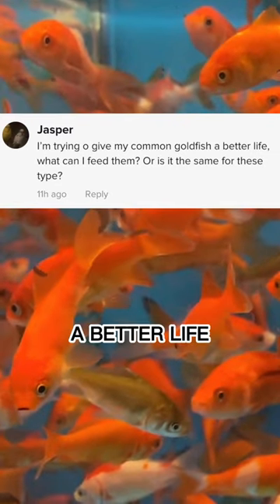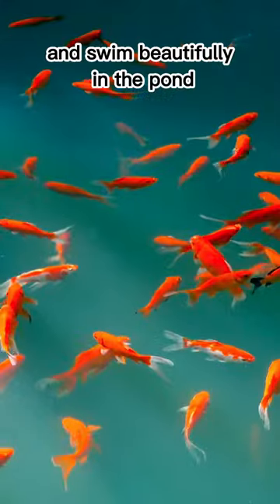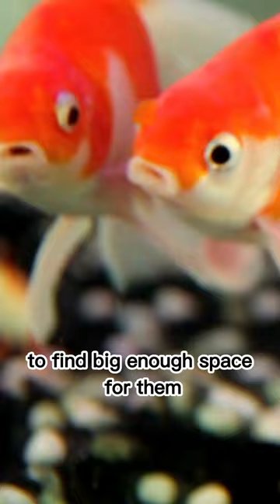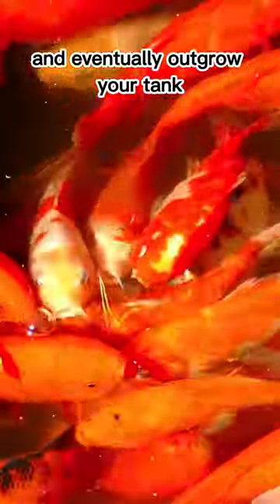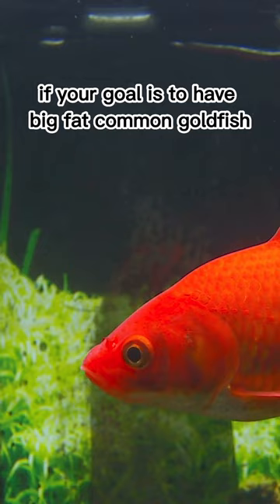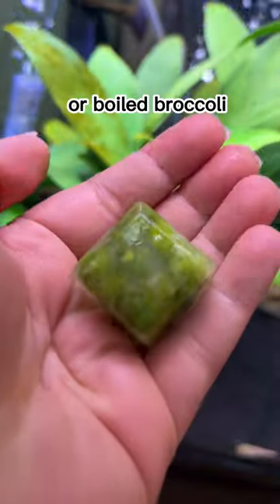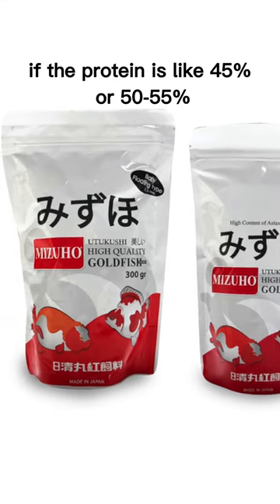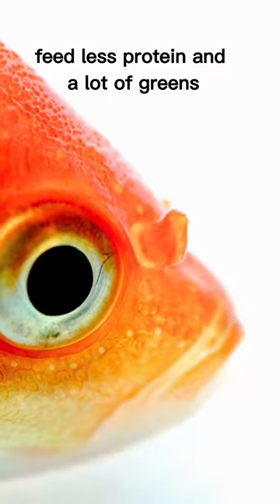What should you feed common goldfish?